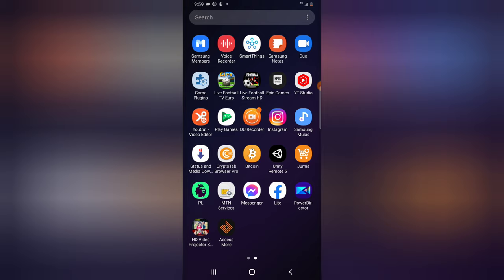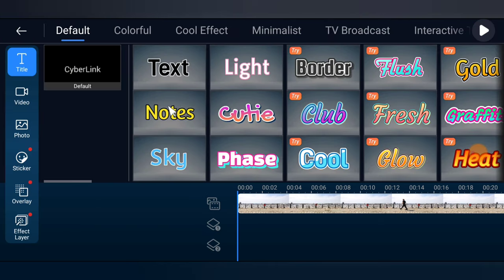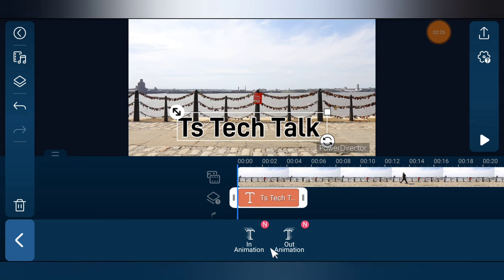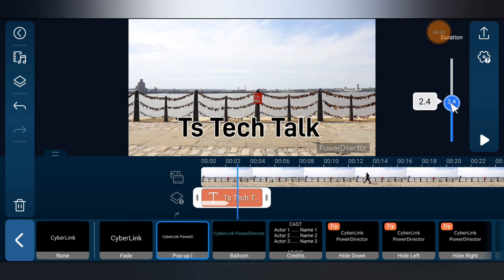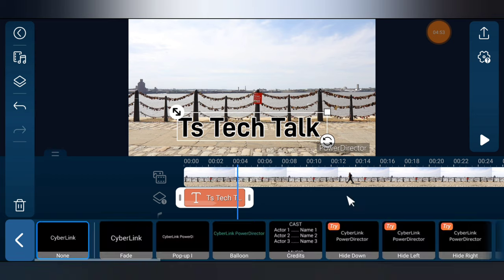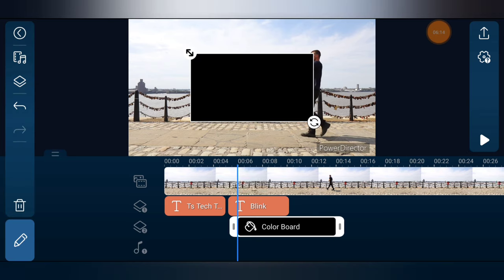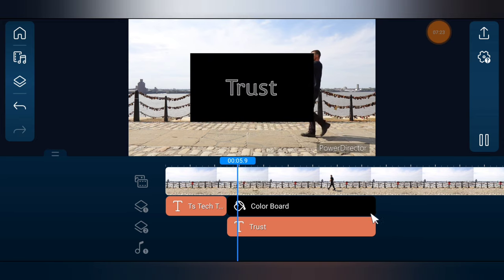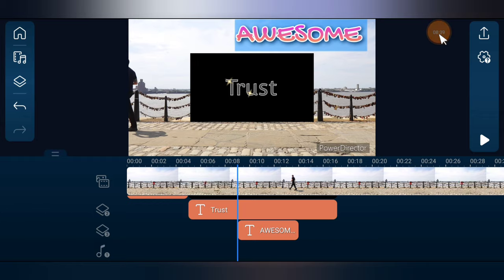How to add text and animate it on PowerDirector Video editor app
I will show you How to add text and animate them on PowerDirector Video editor app, after you addded a text you might want it to have an animated in and out to make your viewers engaged or just to create a perfect video for your audience Then this video is for you, all you mobile device lovers and video editors using mobile to edit, dont miss out.